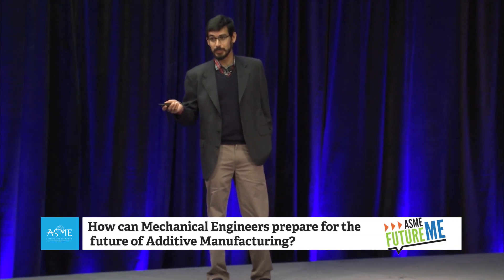How can Mechanical Engineers prepare for the future of Additive Manufacturing?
Dr. Guha Manogharan, Assistant Professor, ME Department at Penn State University, focuses on one of the hottest topics in the industry – Additive Manufacturing (AM), this talk briefly outlines the current state of AM technology and its applications. Dr. Manogharan shares his experience as a researcher in AM and his takeaways from working with AM industry and national labs.